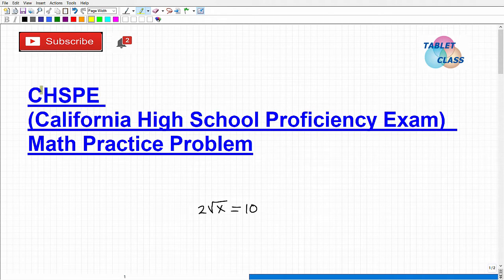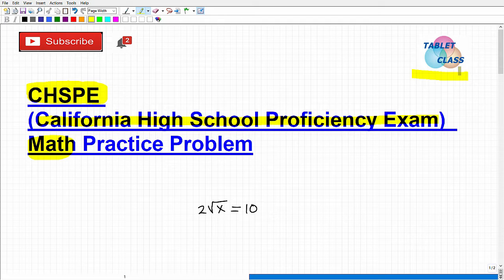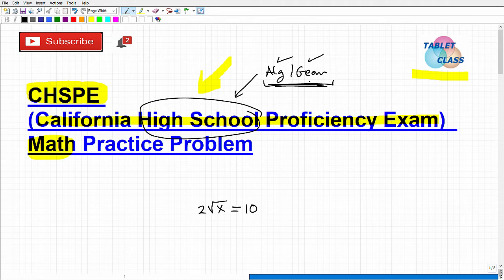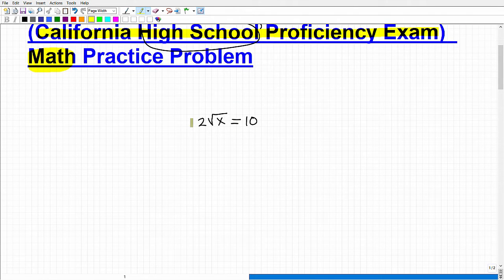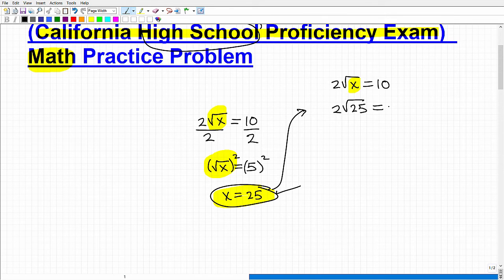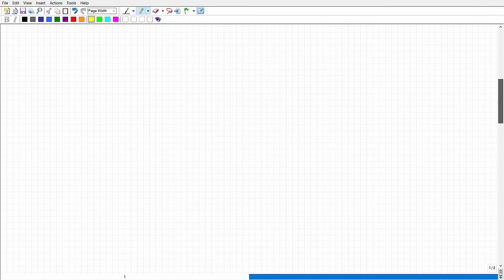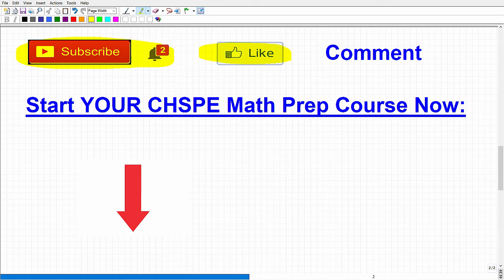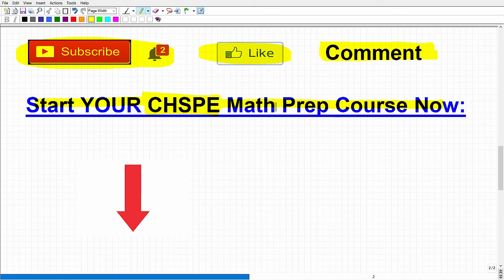CHSPE Math (California High School Proficiency Exam) – PASS MATH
Passing the CHSPE (California High School Proficiency Exam) will require your ability to increase your focus and commitment.  The CHSPE is not easy to pass and most students don’t appreciate the level of effort it takes to pass and get your California High School diploma these days.  In this video I will explain a math problem that you should be able to solve if you expect to be able to pass the CHSPE (California High School Proficiency Exam) math section.  Although, you may struggle in math – there is time to learn, study and practice so you can increase your odds of passing the CHSPE.
If you need math help in passing the CHSPE Math check out my CHSPE math course:

CHSPE Math (California High School Proficiency Exam) Math Prep Course